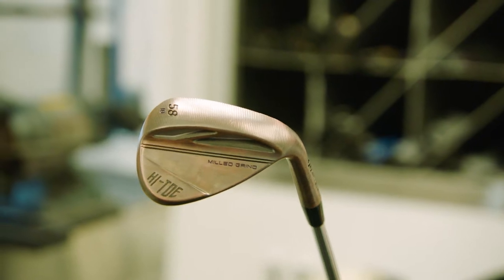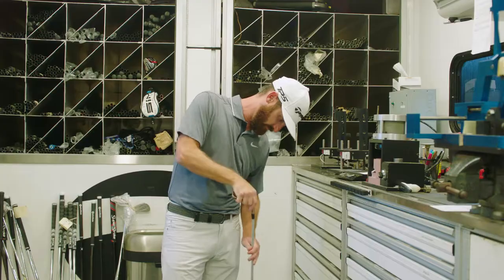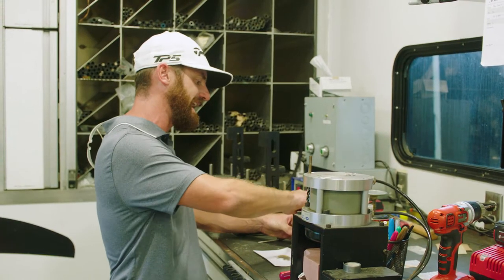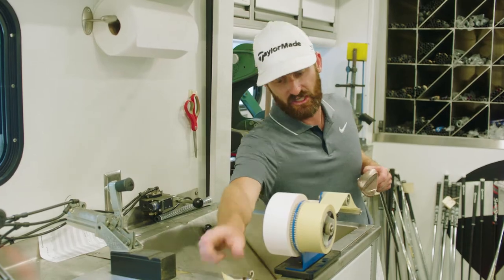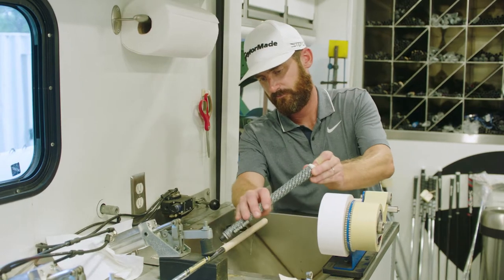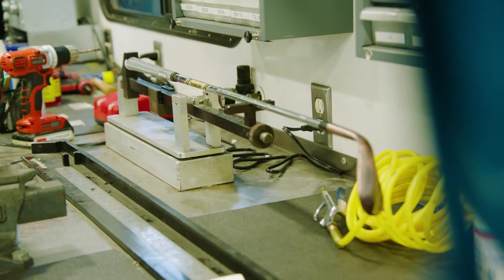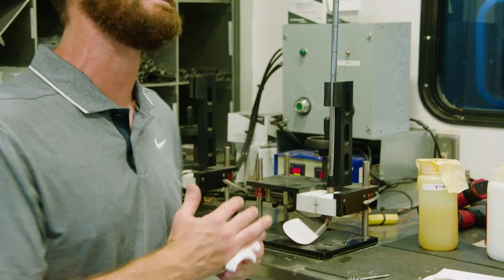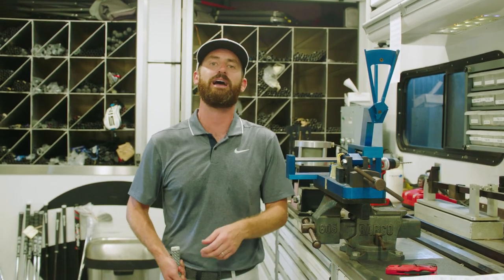Building Collin Morikawa's NEW Hi-Toe 3 Wedge | TaylorMade Golf Europe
Two-time major champion Collin Morikawa is gearing up for a run at the FedEx Cup Playoffs—and  @trottiegolf is on-site in Memphis to help build a brand new Hi-Toe 3 Wedge for him to test out.

Tricky shots around the green require deft touch, or a wedge artfully designed to navigate any situation. With full face scoring lines and Tour-proven raised micro-ribs, Hi-Toe 3 generates saucy spin around the greens when the face is rotated open.

Hi-Toe 3 has a higher centre of gravity than a traditionally shaped wedge. It is designed to promote a lower launch and more spin for heightened control on full swings.